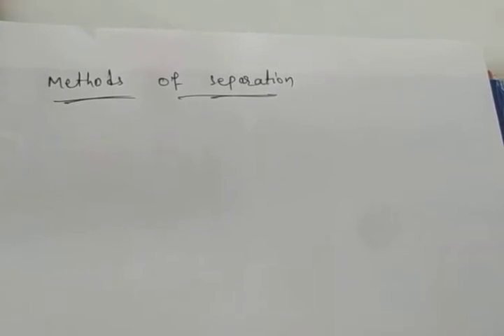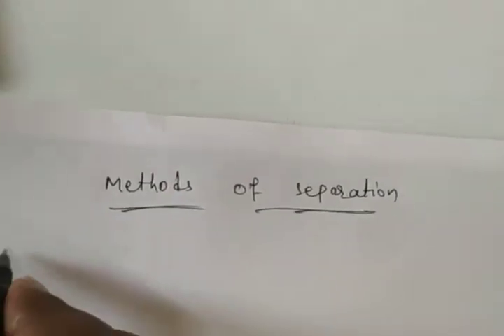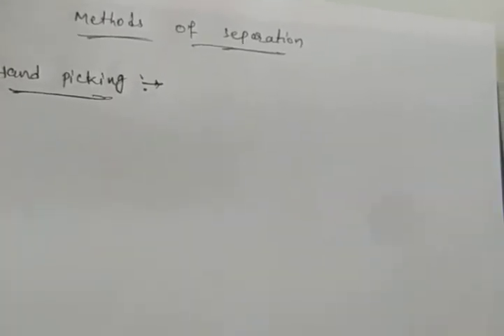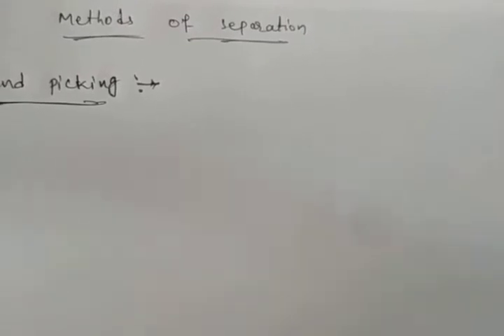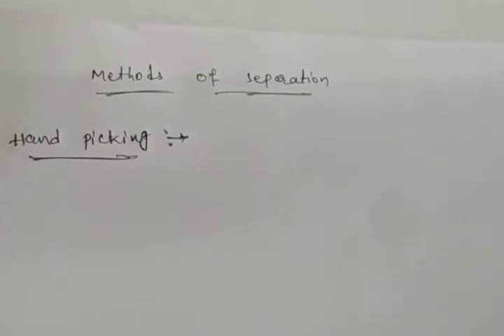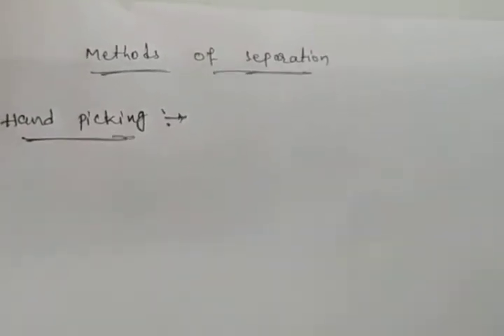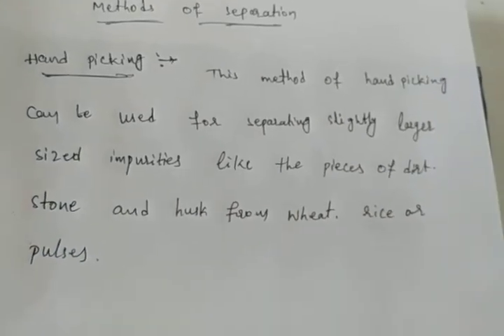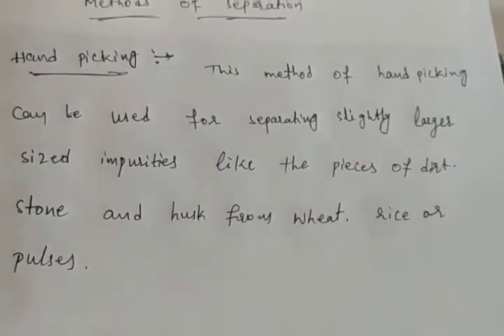Hand picking method